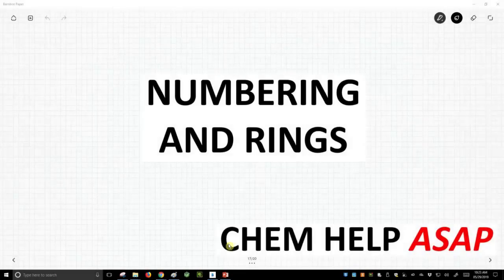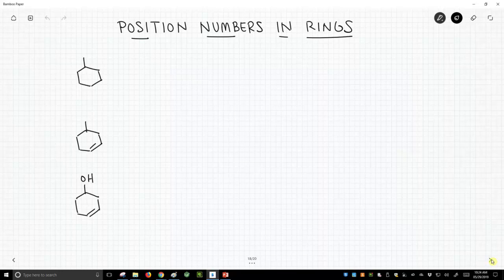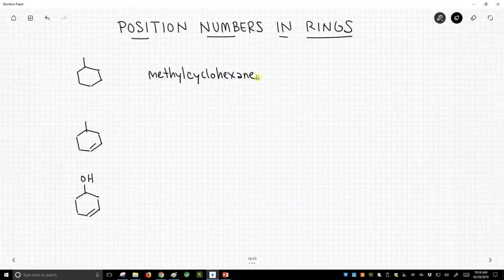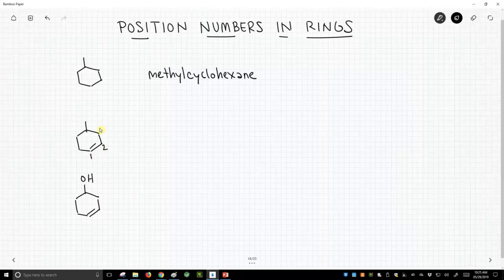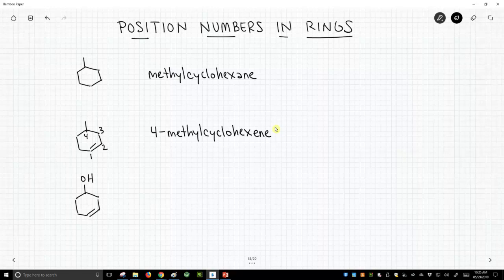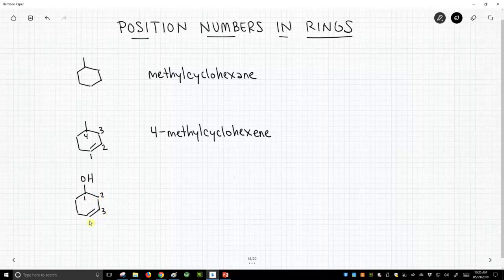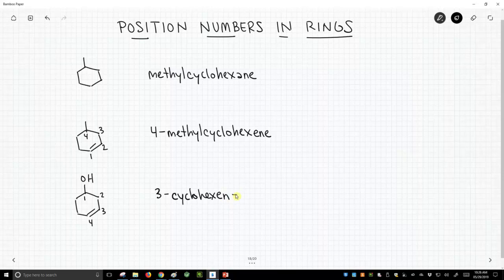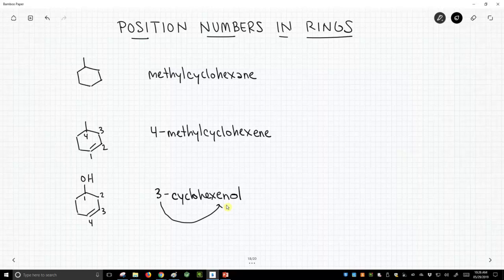position numbering in cyclic molecules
In cyclic molecules, the top priority group is, by default, attached at the 1-position of the ring.  Therefore, the top priority group does not need to be numbered explicitly in the name of the molecule.  Position numbering is only included if necessary and not redundant.